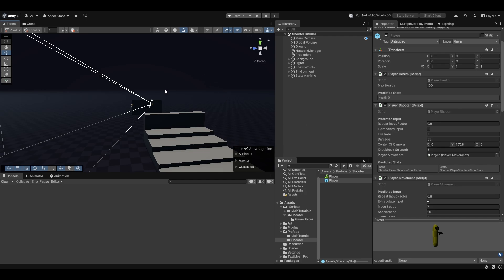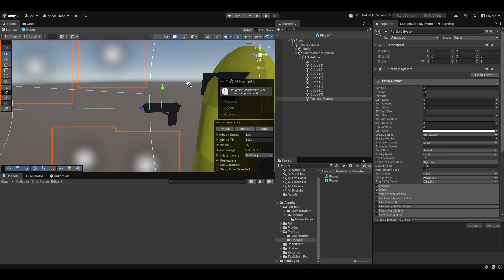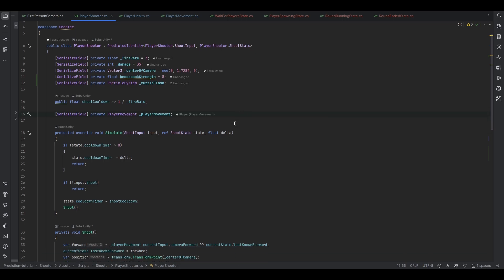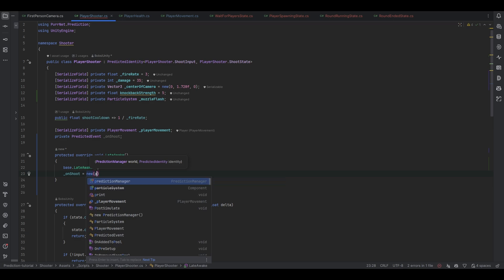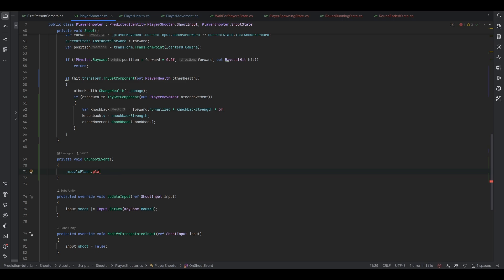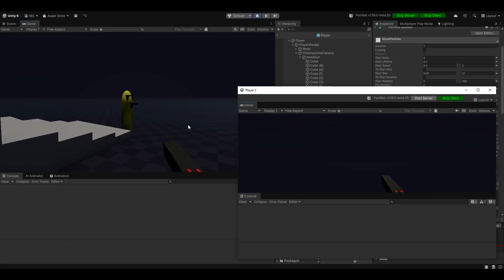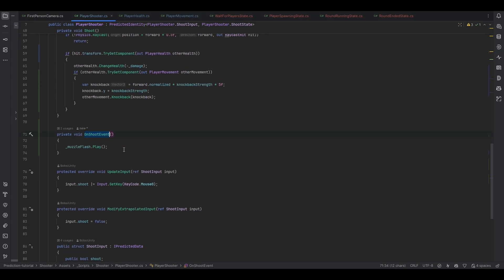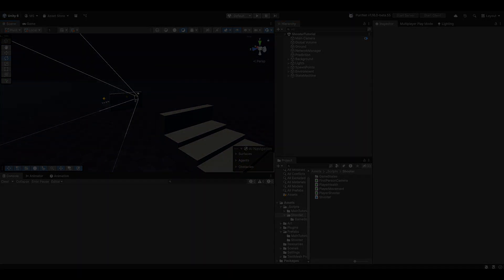Adding visuals (muzzle flash) | Unity Competitive FPS Shooting (Part 7)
Learn how to set up a competitive-ready First Person Shooter in Unity using PurrNet, a powerful free multiplayer networking solution. In this first episode, we cover the base FPS movement setup with client-side prediction — giving your game the smooth, responsive feel required for competitive shooters.

Whether you’re building a casual project or an esports-level FPS, this tutorial will show you how to start strong with modern netcode principles.

📌 What you’ll learn in Part 7:
- Go from simulation to view
- Setup a muzzle flash visual with the Unity Particle system